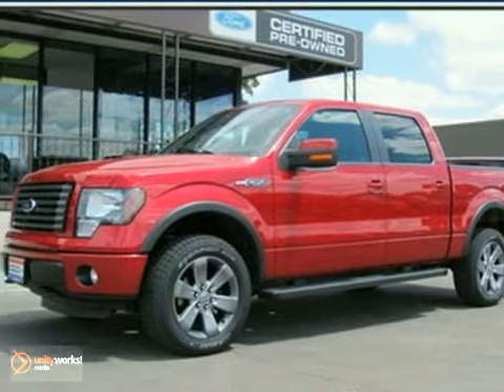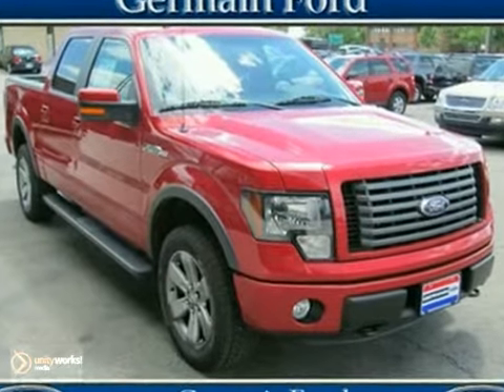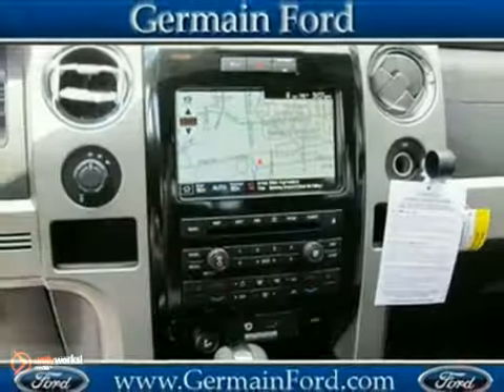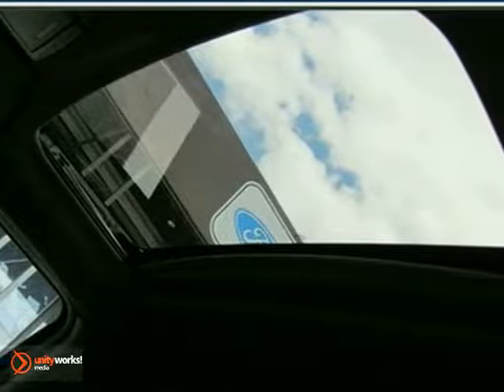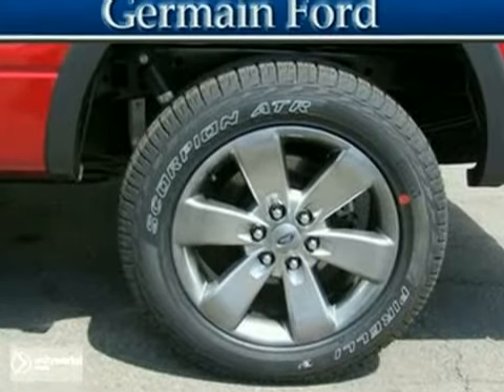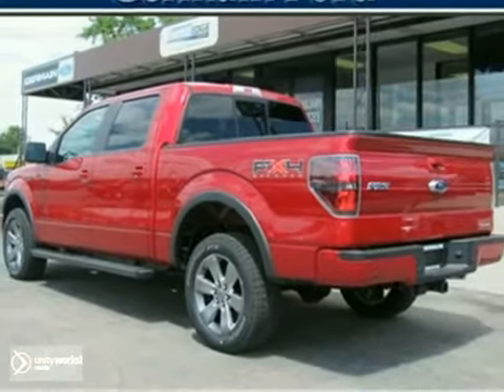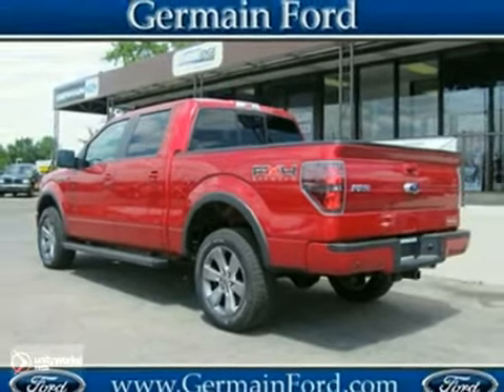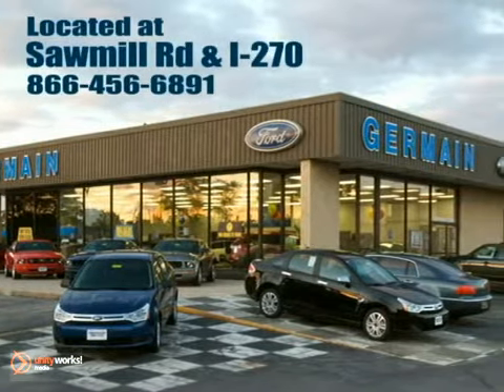2011 Ford F-150 KD57047 in Columbus, OH - SOLD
SOLD - If you are looking for real value on a great new car, Germain Ford in Columbus OH invites you to come in and test drive this 2011 Ford F-150, stock# KD57047. We are conveniently located near Columbus, OH and known for our great selection, reliability and quality. Come take a look at this 2011 Ford F-150 today.

7250 Sawmill Road
Columbus OH, 43235